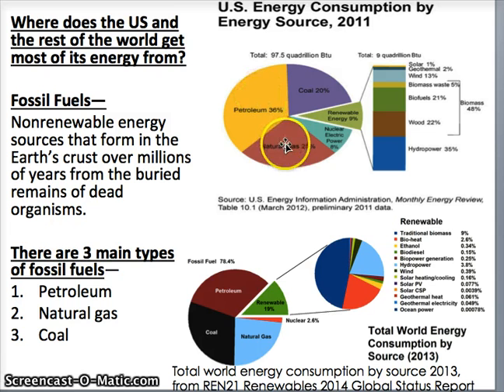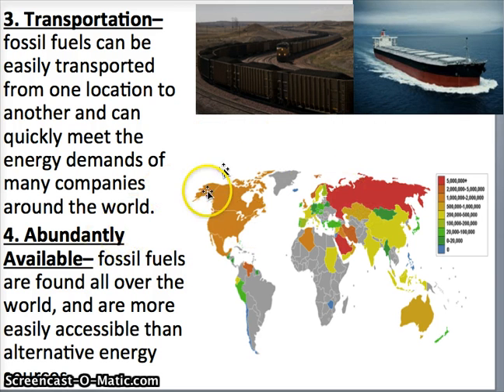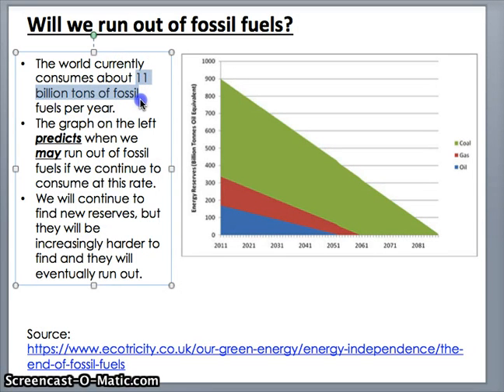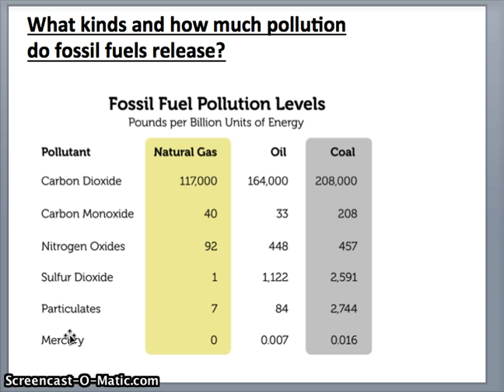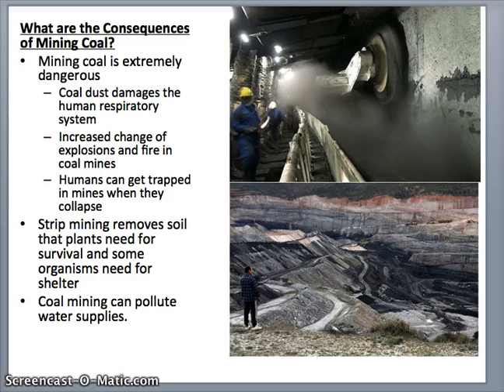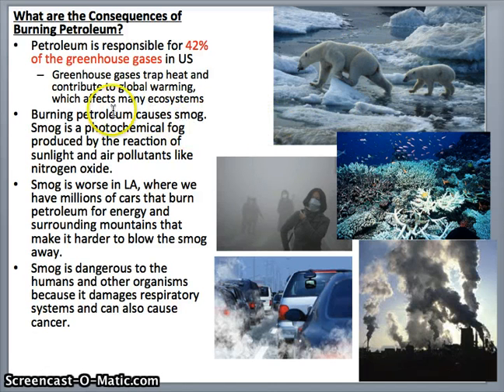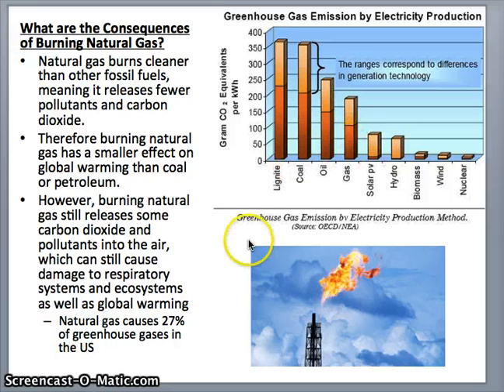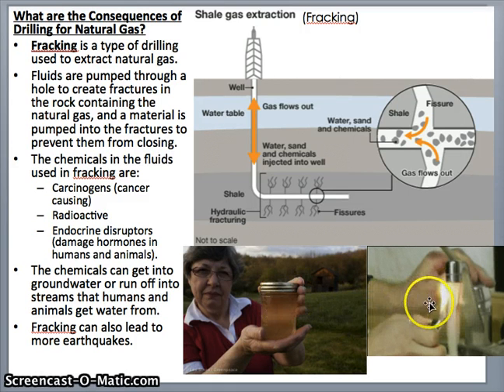Unit 3 LT 4 Impact of Fossil Fuels